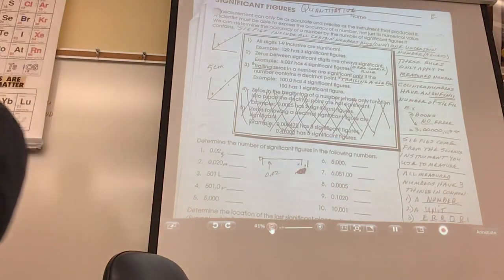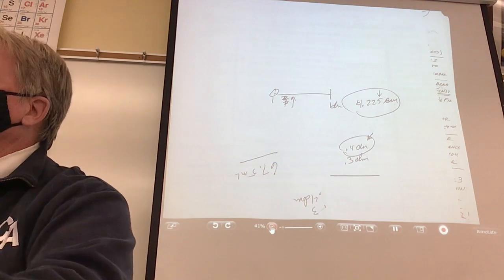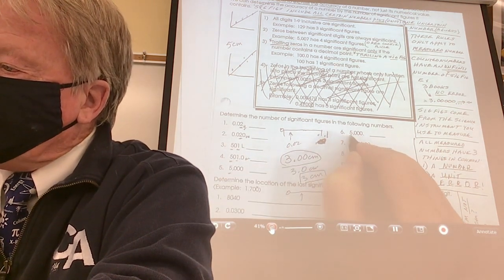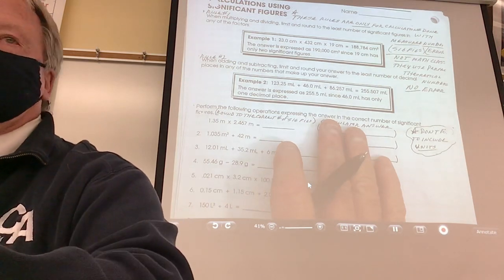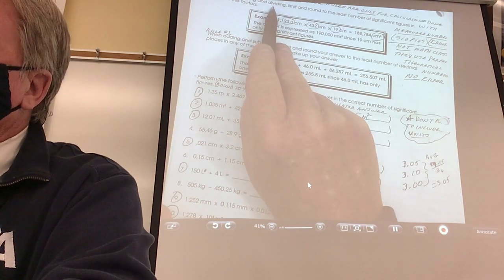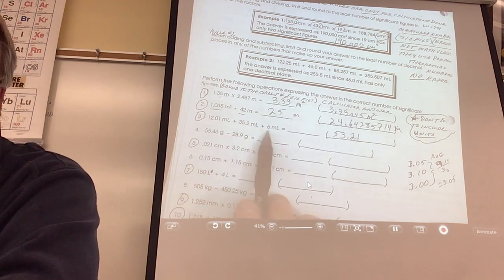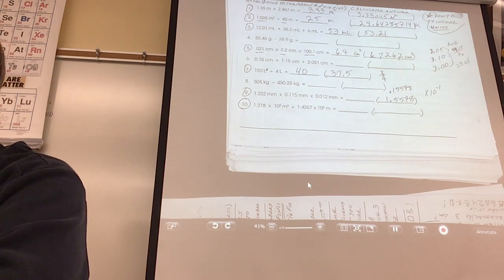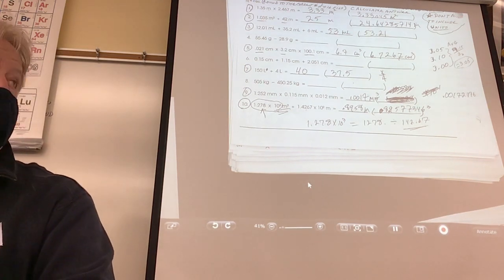October 5, 2020